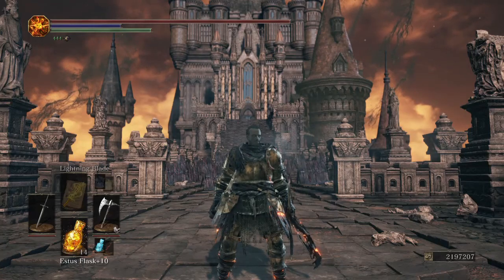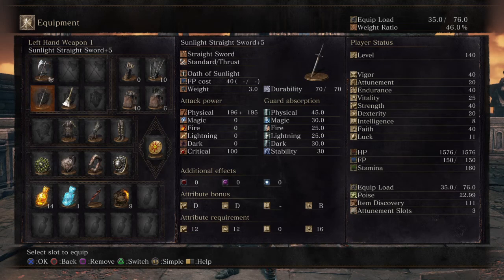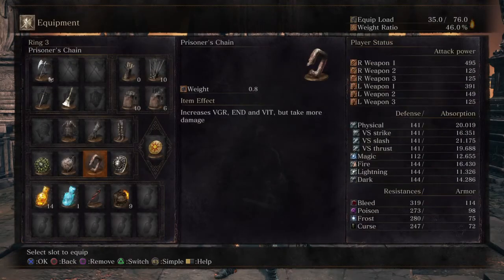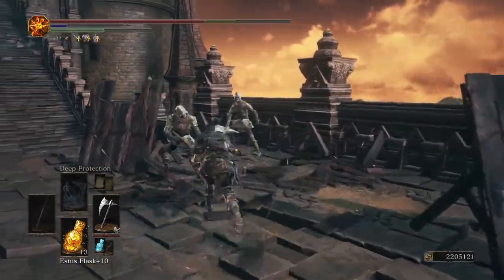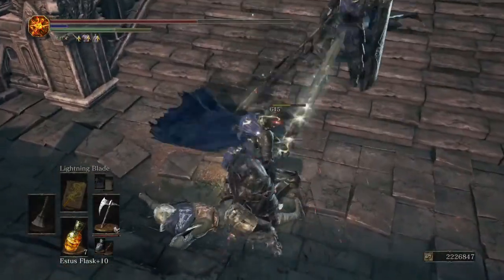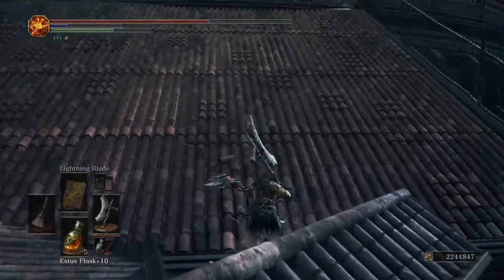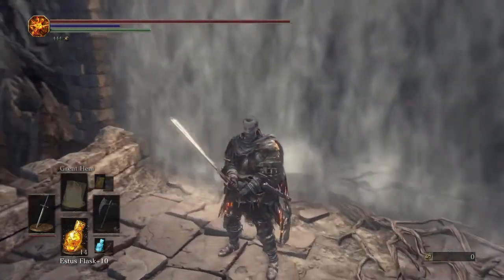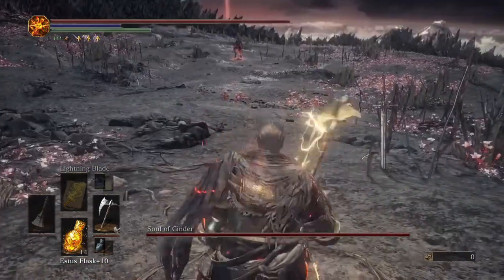DS3 Build Showcase | Marxius | STR/FTH Paladin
The first in my series showcasing different builds that I've done over the months in Dark Souls III. I run through stats, equipment, fashion, run the gauntlet on the bridge towards the Twin Princes and take on the Soul of Cinder.